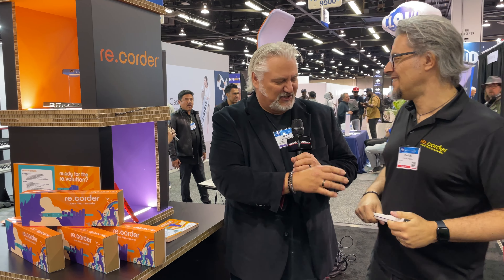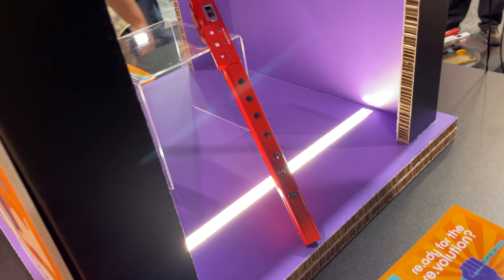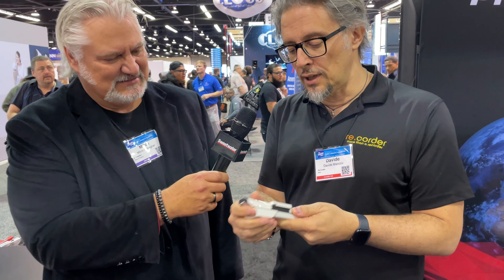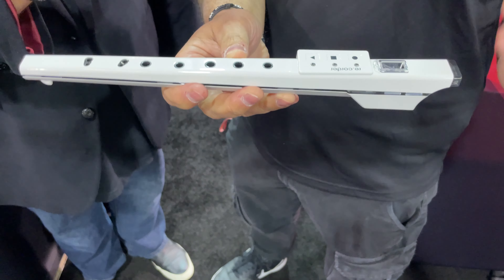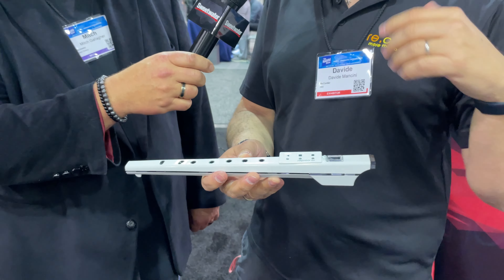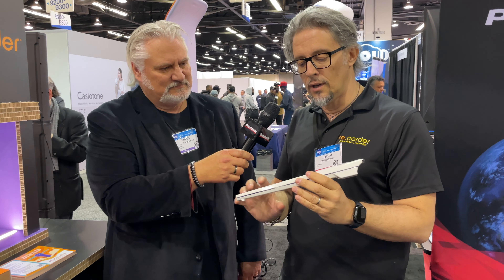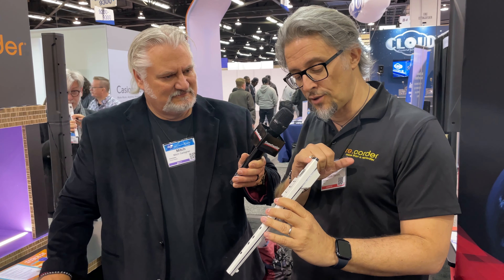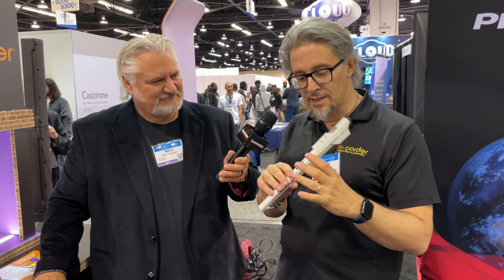The Re.Corder Wind controller – NAMM 2023